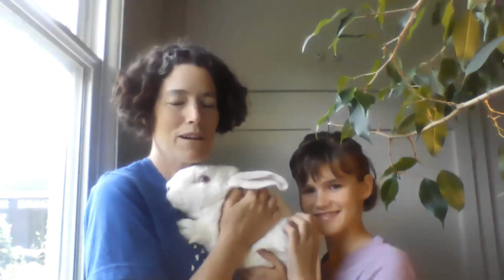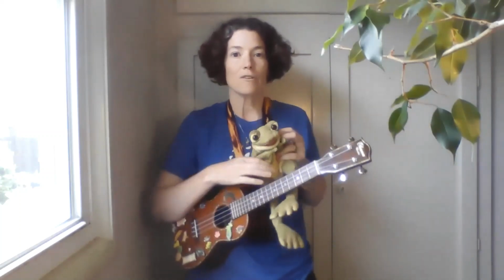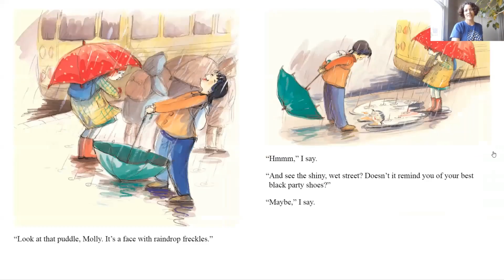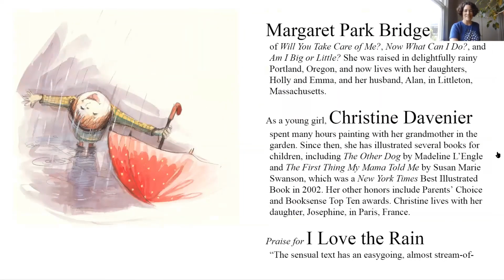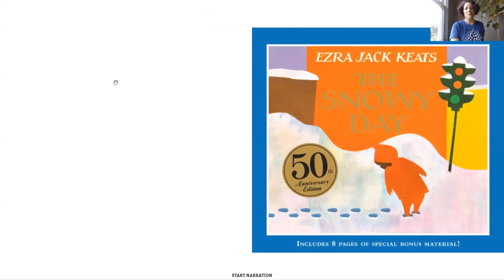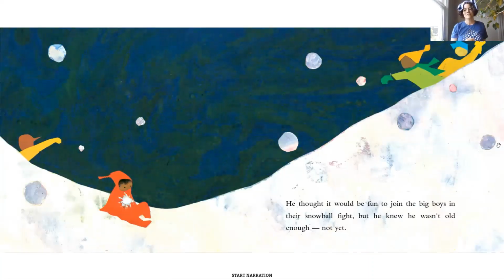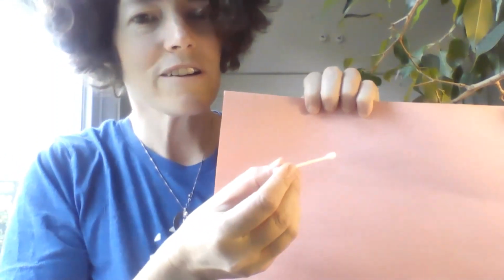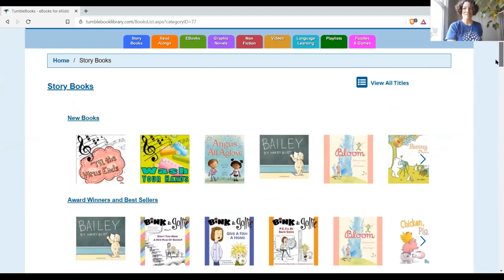Toddler Sing-Along Jam With Ashley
Are you and your little one having a hard day? Tune in for a pre-recorded half hour of songs, stories, and activities to brighten your mood.